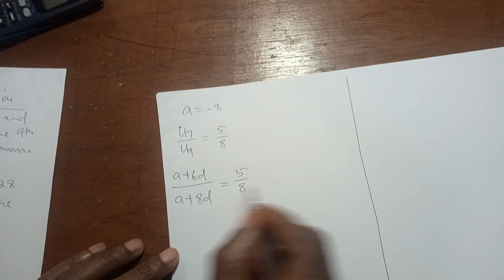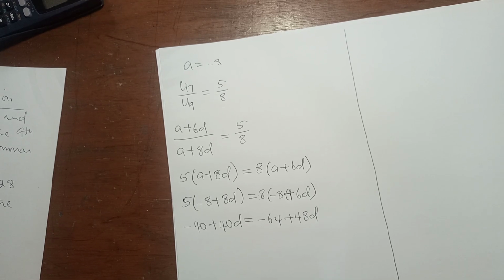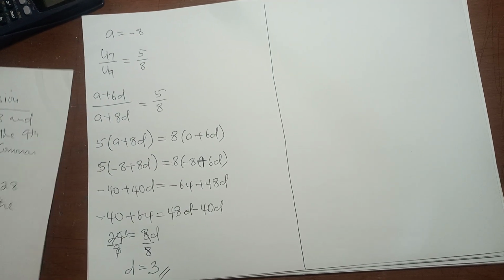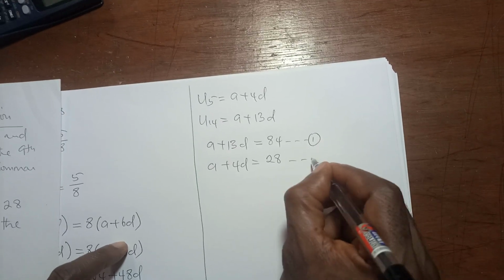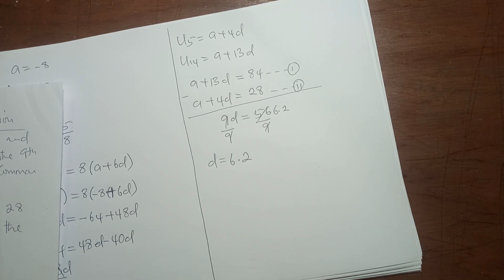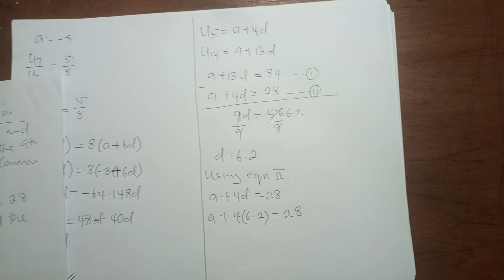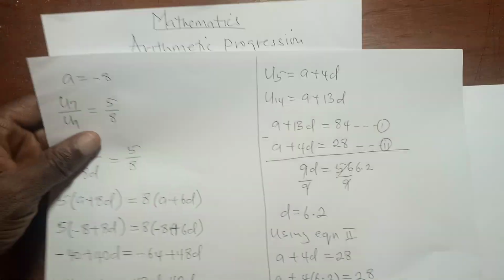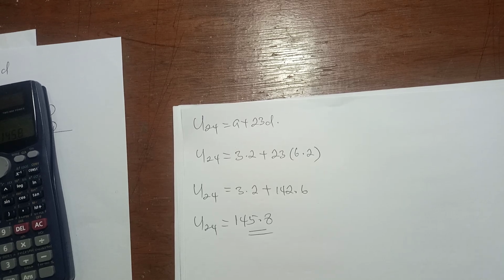Sequence (AP) part 2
Simple solutions to Arithmetic Sequence questions